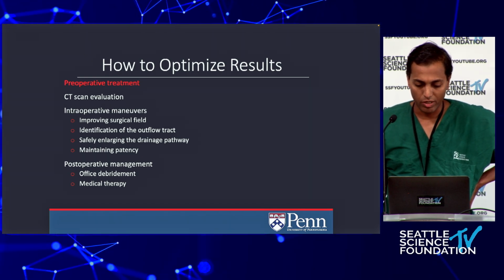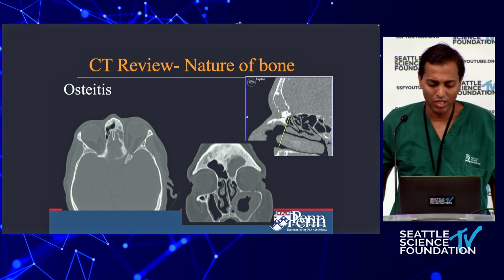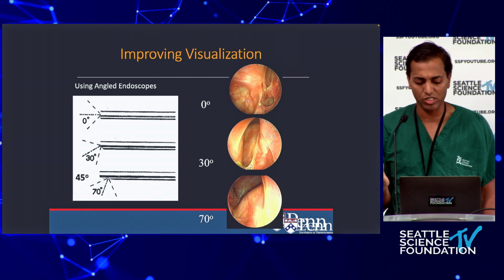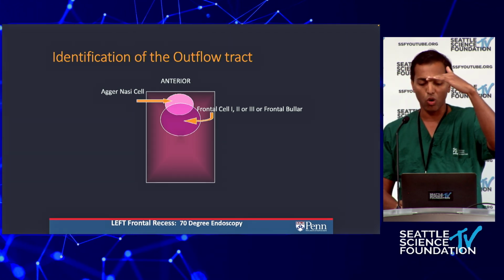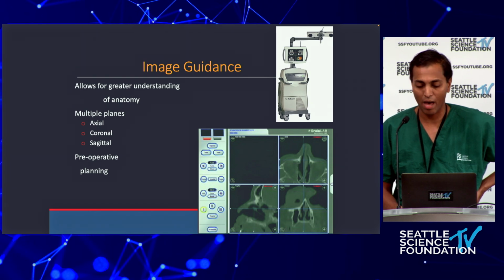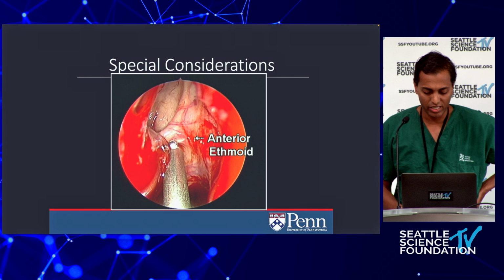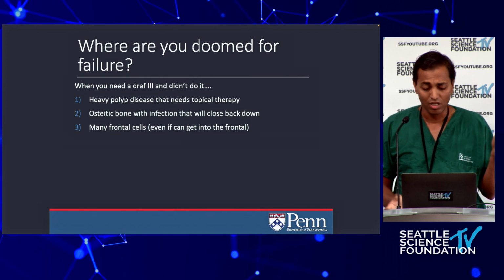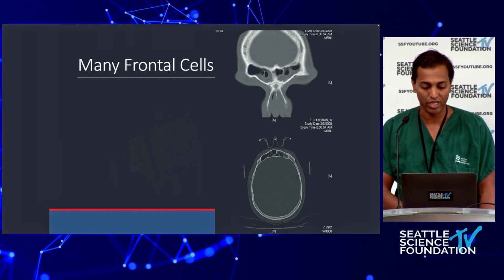Frontal Sinus Surgical Pearls - Nithin Adappa, M.D.